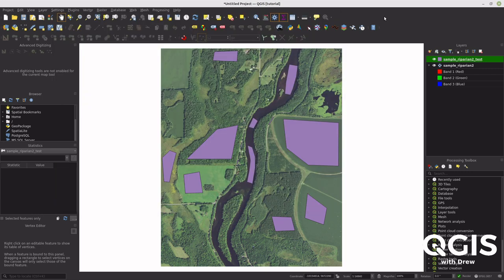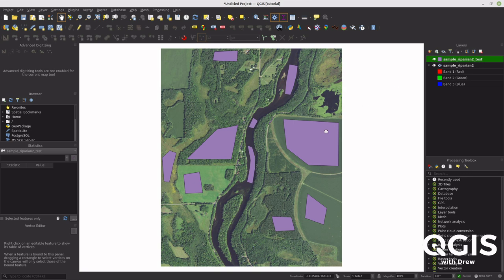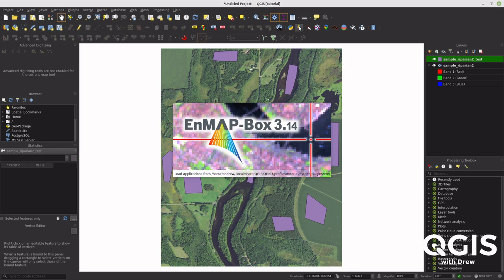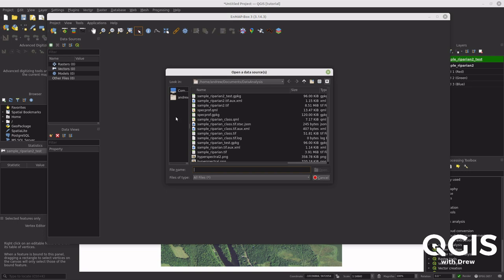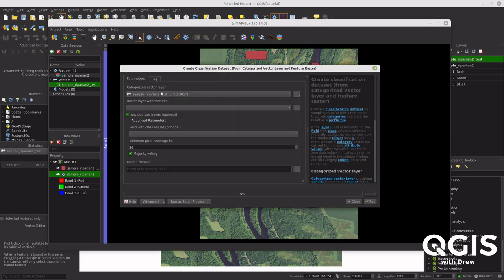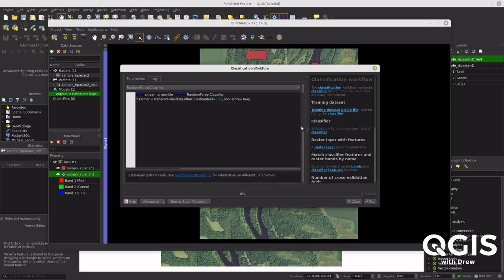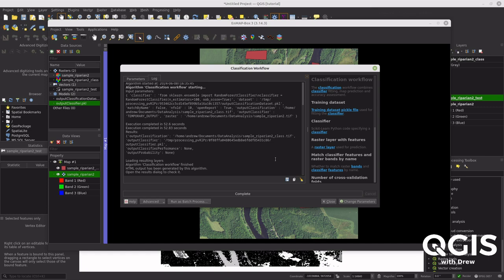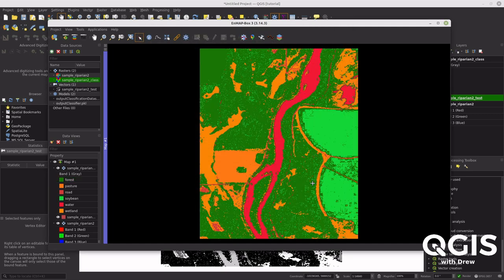QGIS with Drew - Machine Learning in QGIS with EnMAP-Box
In this tutorial I present an easy way to use machine learning to create classified raster datasets with the fantastic plug-in EnMAP-Box in QGIS 3.34!

QGIS with Drew - quick and easy ways to utilize the most powerful and free open source GIS application. Follow me to know when my next tutorial is out! If you have any questions, please ask in the comments.